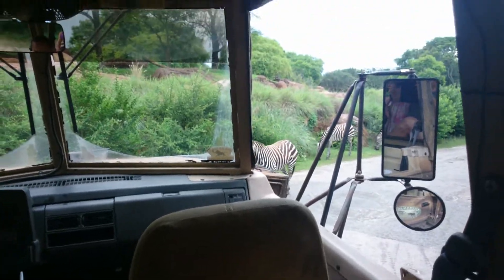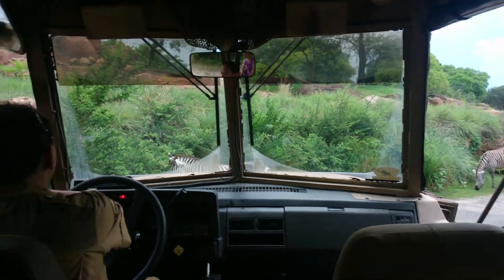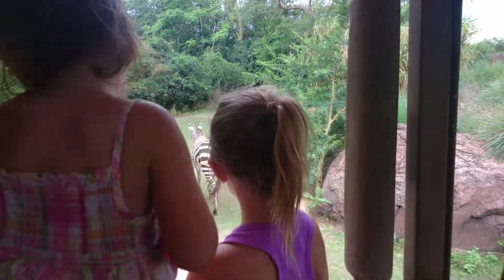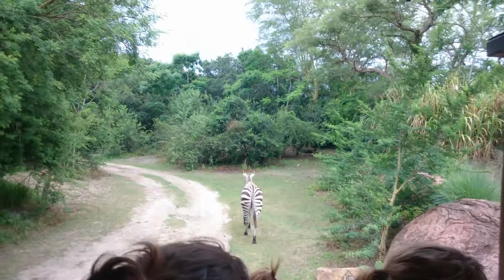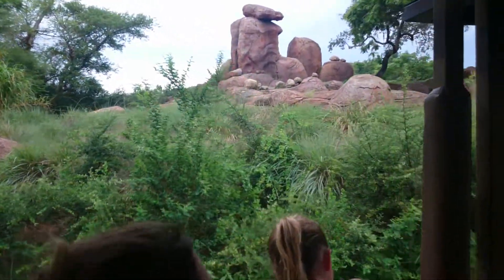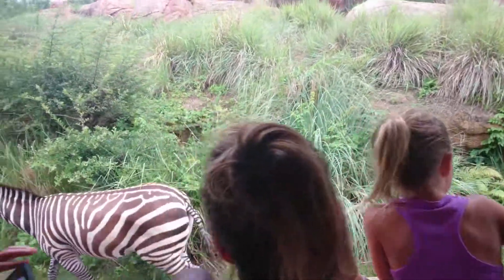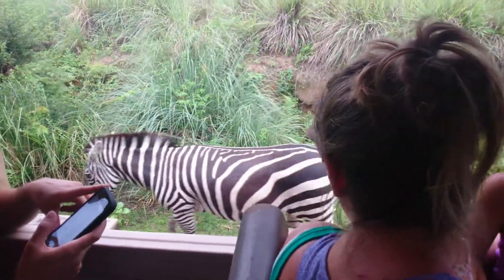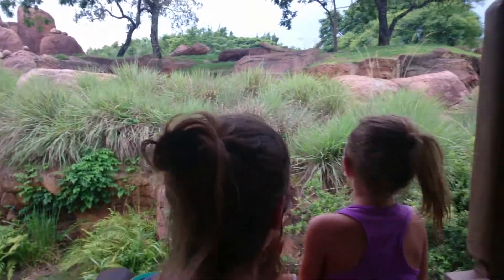Animal Kingdom Zebras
Zebras on the road